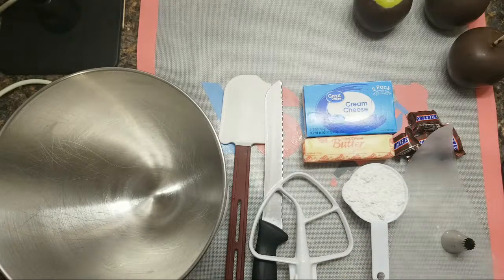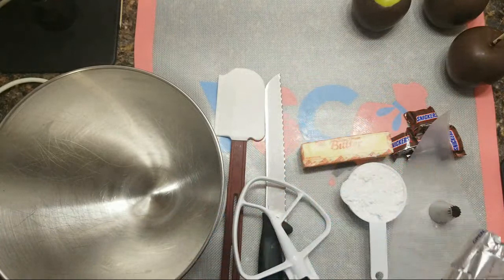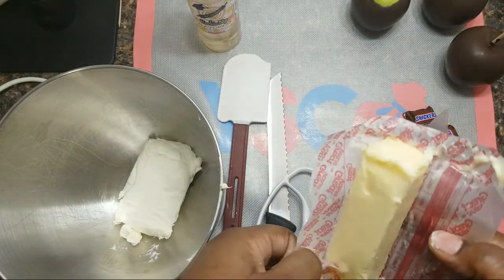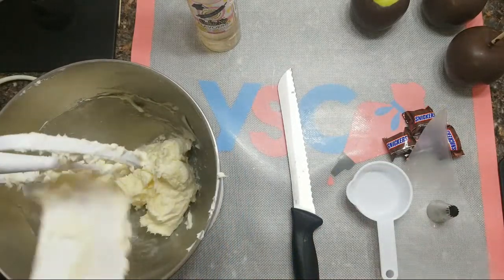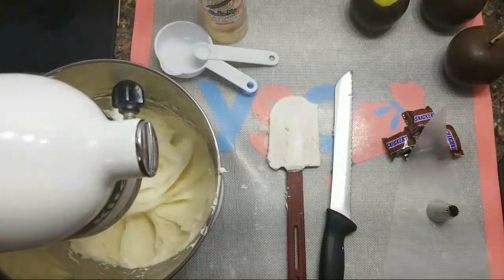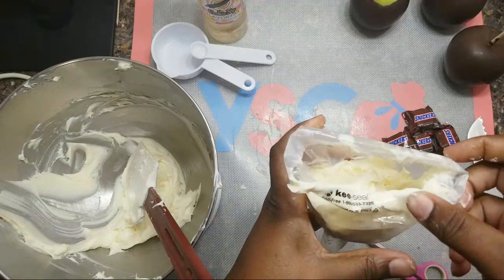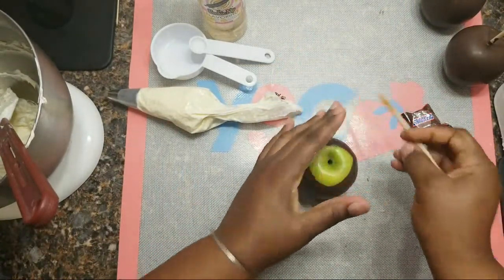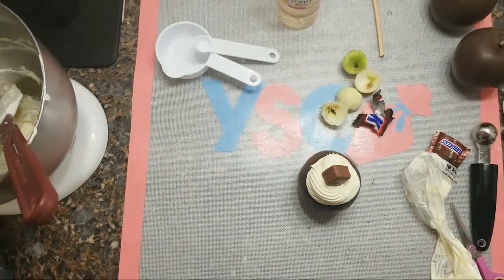How To Make Cream Cheese Filling For Stuffed Apples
In this video I am sharing how to make a simple filling for your chocolate stuffed apples. This dessert is very popular and very simple to make. This is a nice and stiff filling for your pleasure. Below I have listed the ingredients and recipe.

CREAM CHEESE FILLING RECIPE:
1 8oz cream cheese(soft)
1 stick salted butter (room temp)
1 cup powder sugar
1 tsp cookie nip flavoring

•mix all ingredients in mixing bowl, blend until stiff then your ready to pipe and fill your apples.

•Recipe can be doubled

Apples can be stored in the fridge.